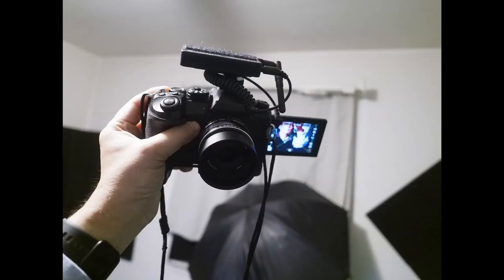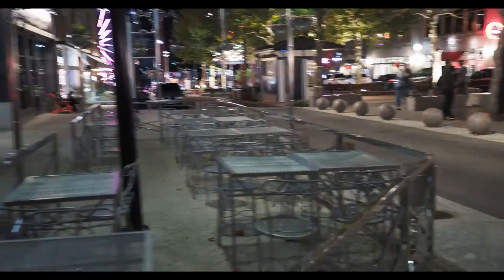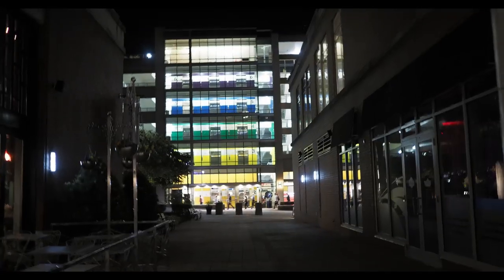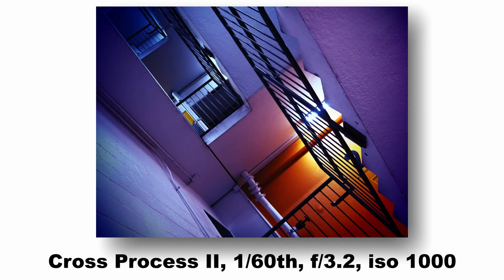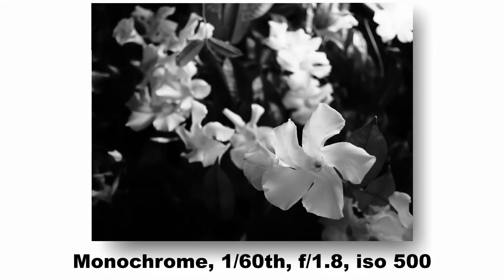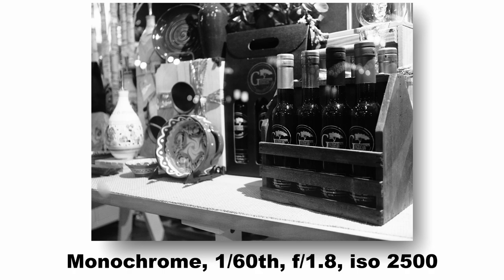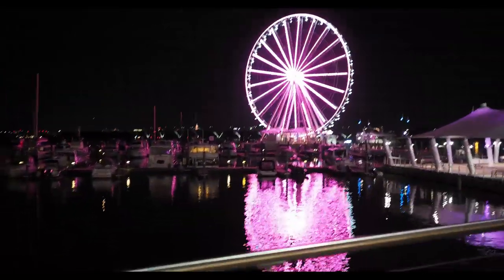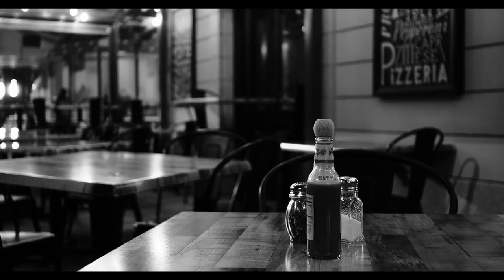Olympus OM-D E-M1 Mark II Night Photograghy Photo Walk ep.206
Photo Walk & Talk with the Olympus OM-D E-M1 Mark II.  Trying out some night photography to get a feel for the autofocus in photos and video.

Recommended Gear*:

My eBay Store*: